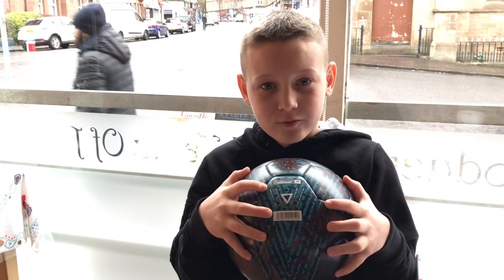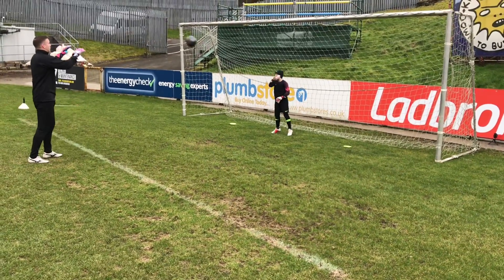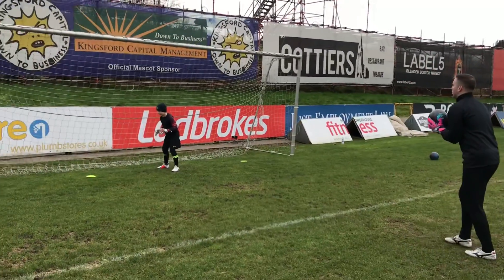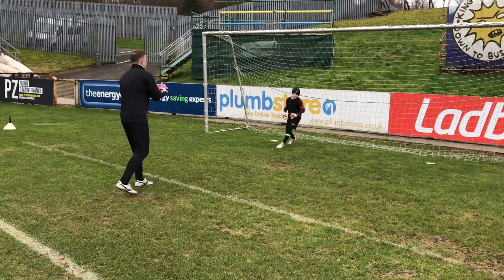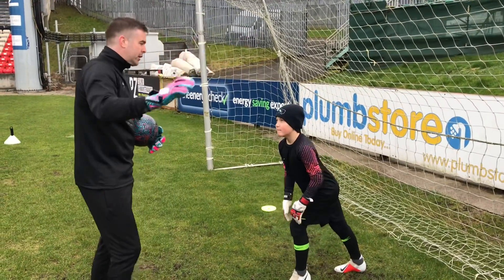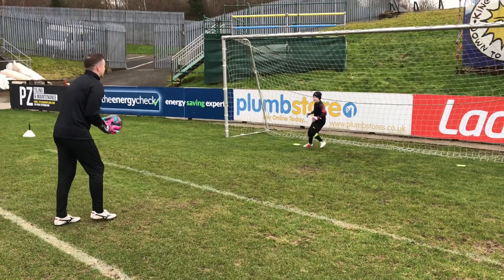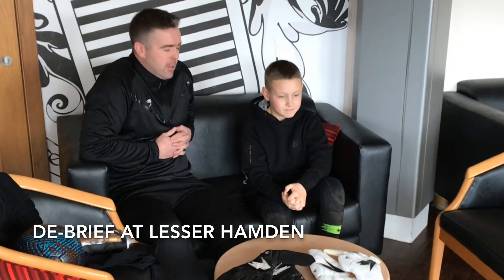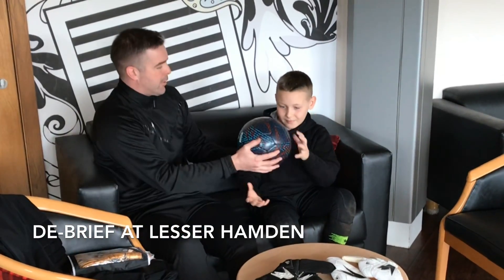Goalkeeper Training Football Review and in-Play Test of KA (Kaliaaer) Goalkeeping ReactAER Ball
Henry takes a look at the KA (Kaliaaer) ReactAER Ball and does an in-play test with Kenny Arthur of KA Goalkeeping.

Kenny Arthur of KA (Kaliaaer) Goalkeeping produces some awesome goalkeeper gloves... but also produces training footballs, match footballs, glove bags, glove wash, glove towels and also has some awesome goalkeeper clothing coming out soon. In this video Henry chats with Kenny about the new ReactAER training ball and Kenny puts Henry to the test with the ReactAER football by at Partick Thistle's football stadium in Glasgow. Watch this video to see how Henry gets on with it and to hear his final thoughts.

TRAINING & MATCH FOOTBALLS:
KA Goalkeeping ReactAER Football, aerFlare Pro Football & aerFlare Fluo Football

THANKYOU:
Please press the 'LIKE' button if you enjoyed this video.